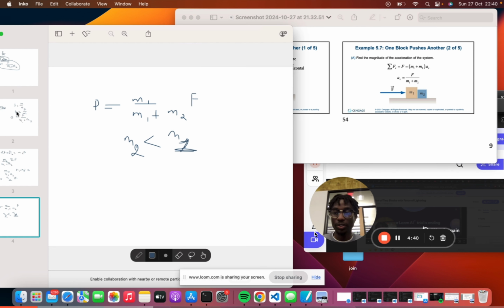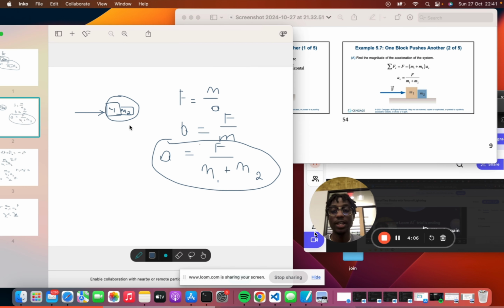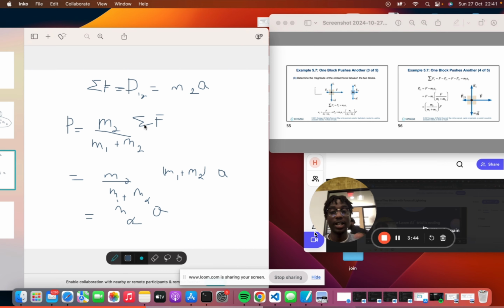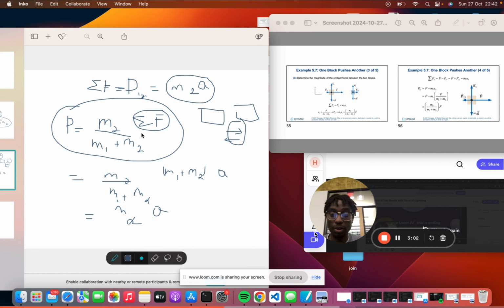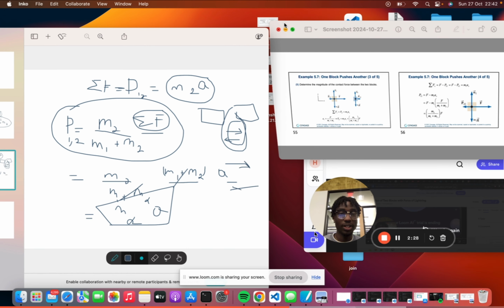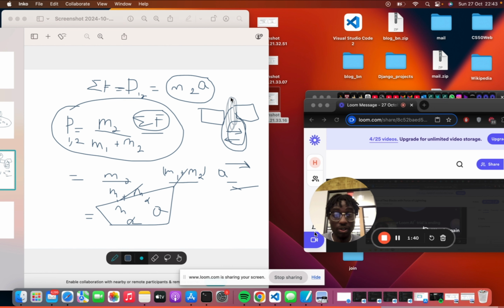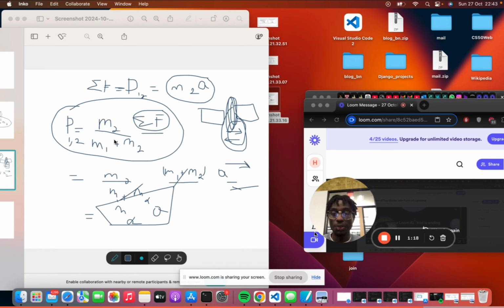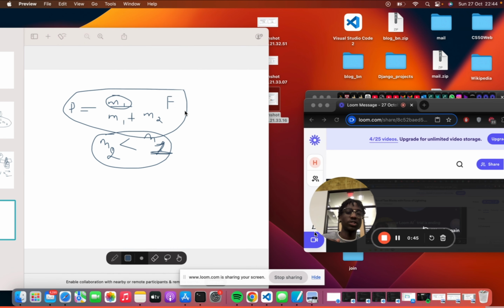Magnitude of acceleration between two blocks on surface.